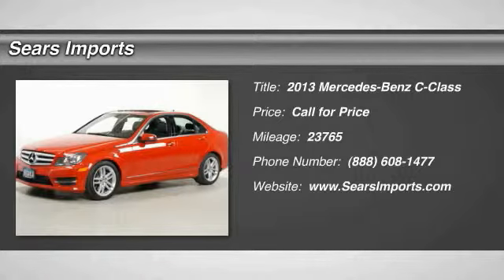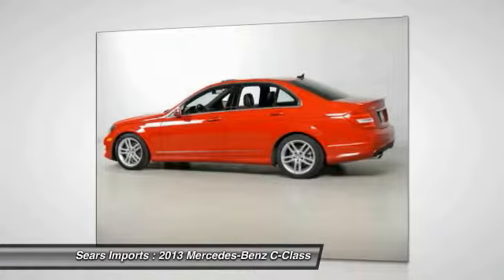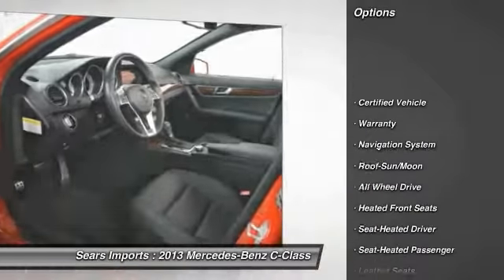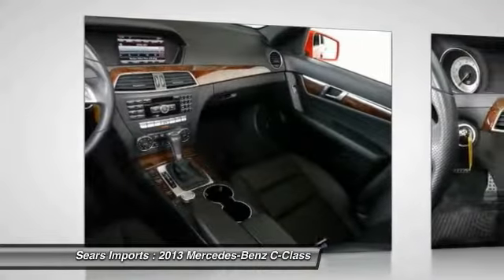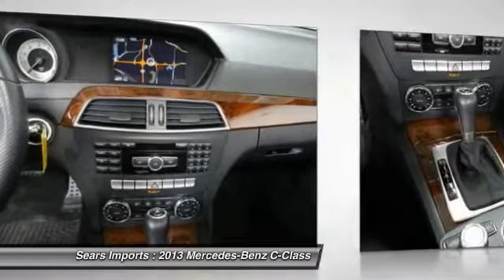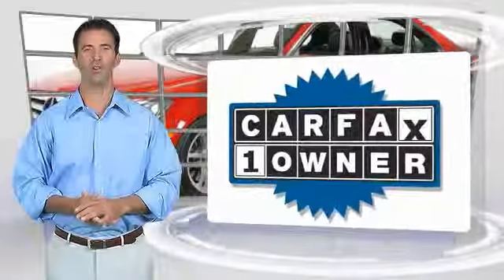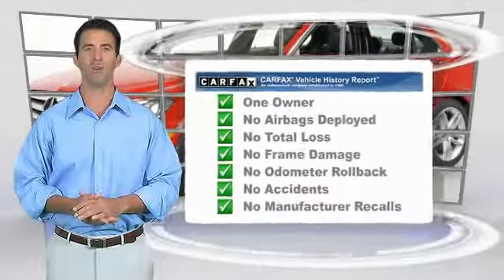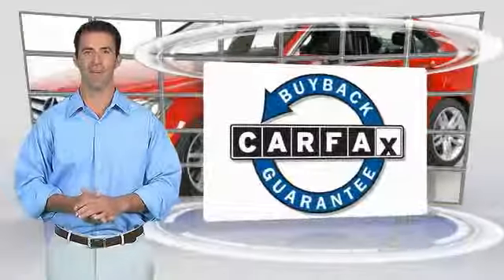2013 Mercedes-Benz C-Class C300 Sport Minnetonka Minneapolis Bloomington,MN 21794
2013 Mercedes-Benz C-Class C300 Sport

Sears Imports
13500 Wayzata Blvd

The Mercedes-Benz CPO Sales Event going on Now at Sears Imported Autos through March 2, 2015.  Available 0.99% APR for 36 months on Mercedes-Benz Model Year 2011, 2012, and 2013 Certified Pre-Owned C-Class vehicles.  Plus a 2 month Payment Credit up to $900 on 2011, 2012, and 2013 Certified Pre-Owned C  -Class vehicles financed through Mercedes-Benz Financial Services and 2 Year Complimentary Pre-Paid Maintenance contract available on select Mercedes-Benz Certified Pre-Owned C, E, S, GLK, M, and GL-Class vehicles. Excludes AMG models. Must take delivery of vehicle between January 3, 2015 and March 2, 2015. See your Sears Imported Autos your authorized Mercedes-Benz dealer for complete details on Pre-Paid Maintenance. Mercedes-Benz Certified Pre-Owned means you get an additional 12 months Limited Warranty on top of the existing factory warranty, with unlimited mileage. We also do up to a 162-point rigorous inspection/reconditioning, 24/7 roadside assistance, trip-interruption services, and a complete CARFAX vehicle history report. This wonderful Mercedes-Benz is one of the most sought after used vehicles on the market because it NEVER lets owners down. This car is nicely equipped with features such as iPod/MP3 Media Interface Package (iPod/MP3 Media Interface Cable), Multimedia Package (COMAND